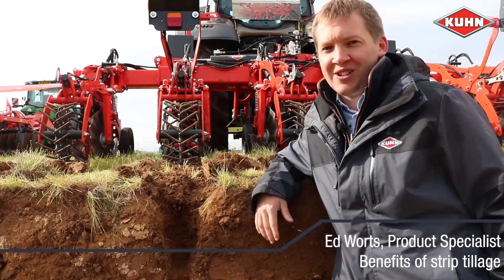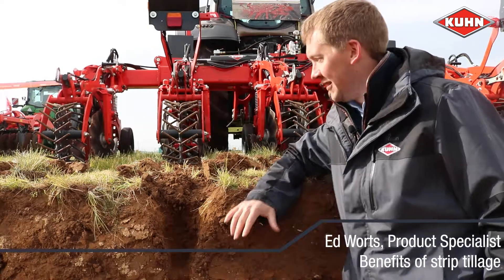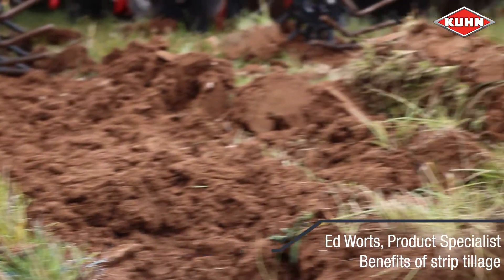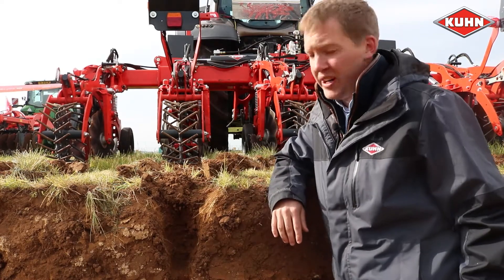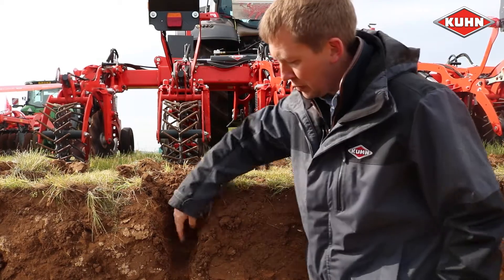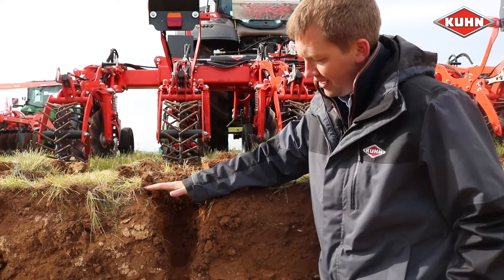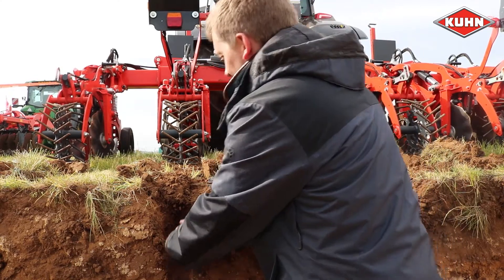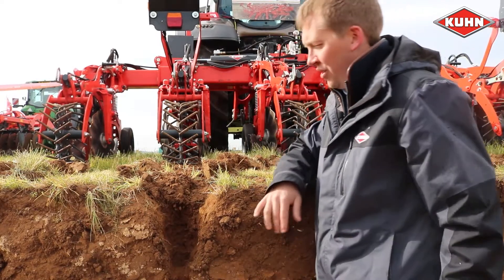Benefits of strip tillage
Product Specialist Ed Worts talks us through the benefits of strip tillage as demonstrated with the soil pit at Cereals 2021.